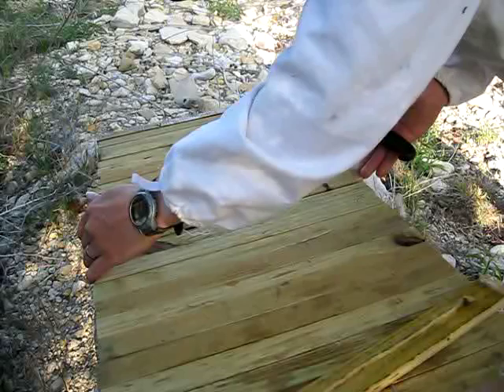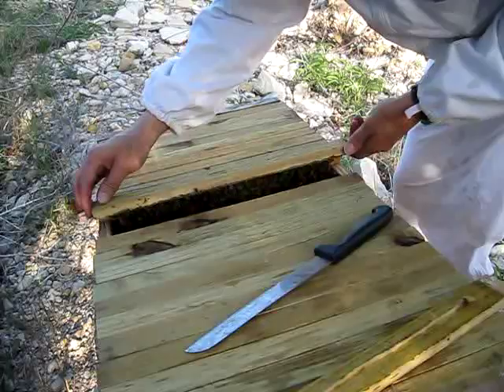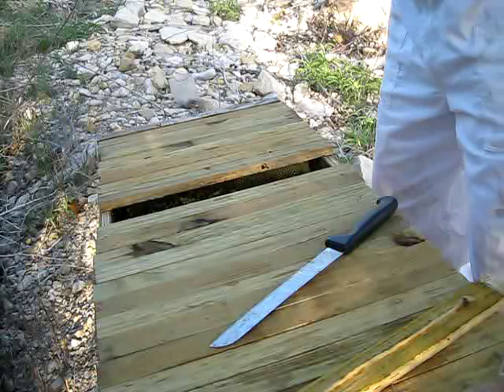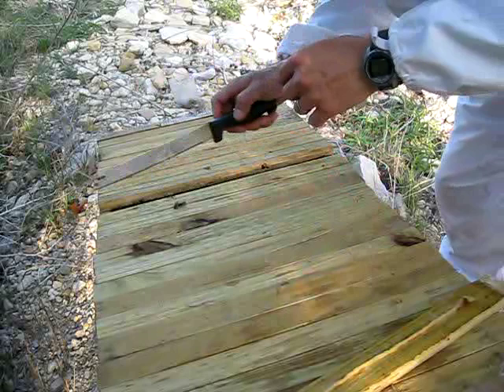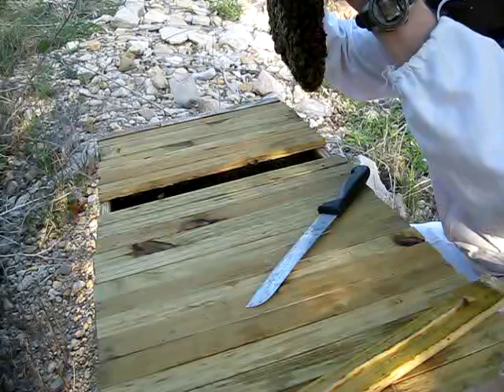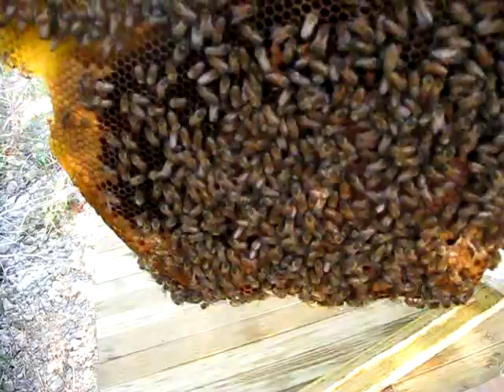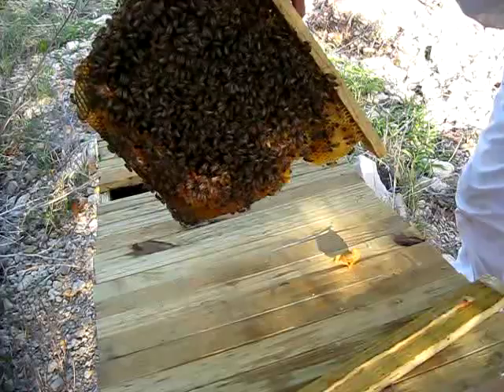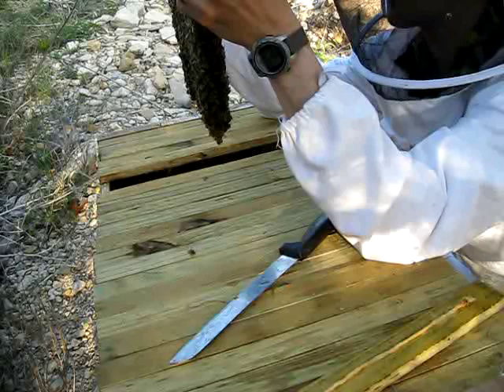Learning Top Bar Hive Beekeeping - Comb management 1/2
April and the hive is gearing up, the brood nest is booming and theirs lots of bees to deal with. This is about working the bars, how you handle not squishing bees and also avoiding getting stung.